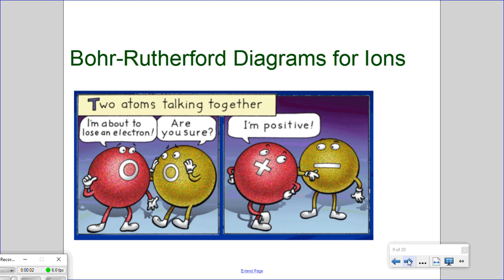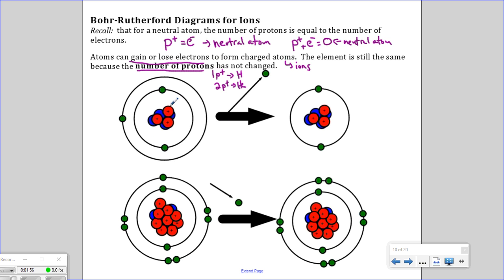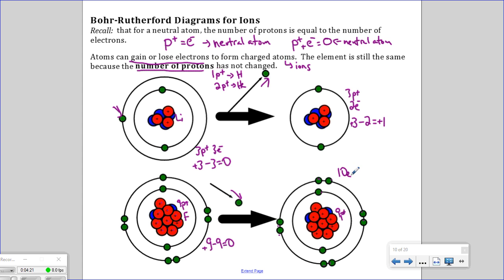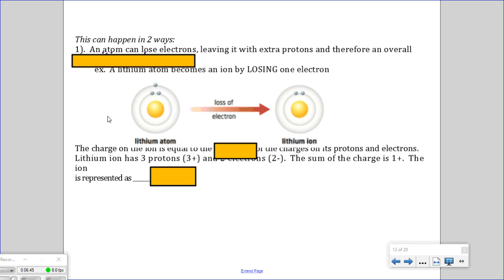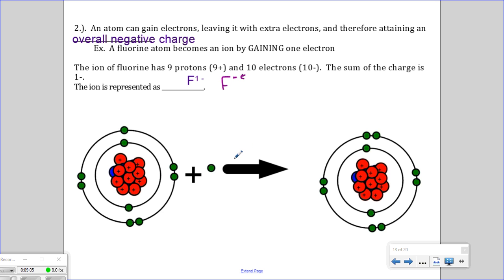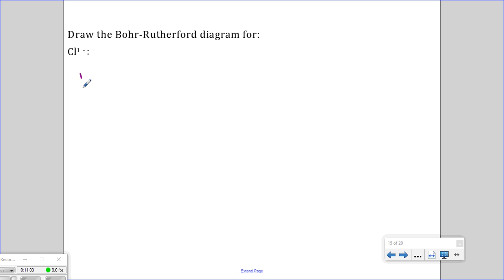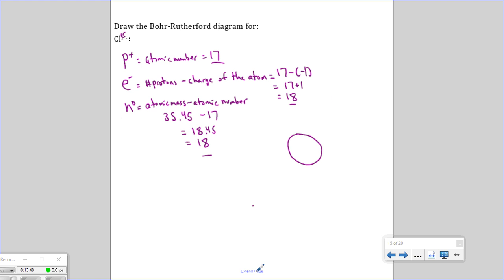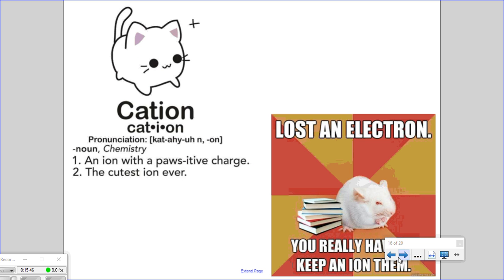Bohr Rutherford Ions Lesson